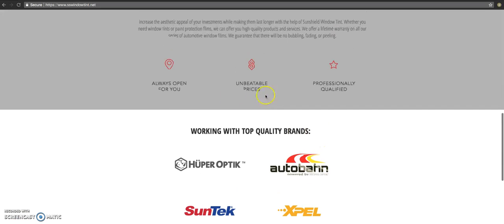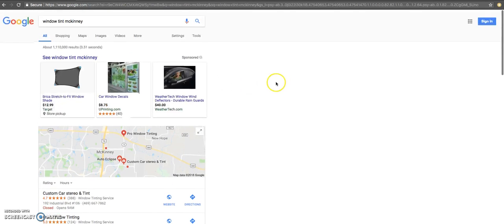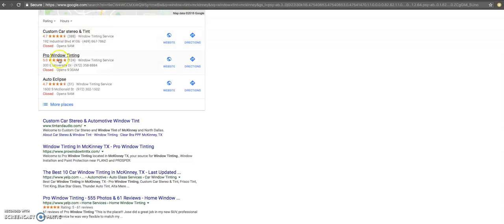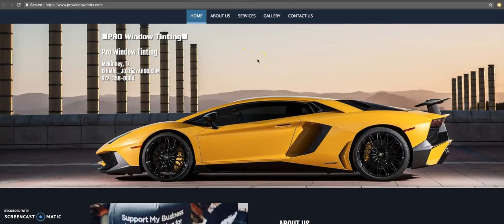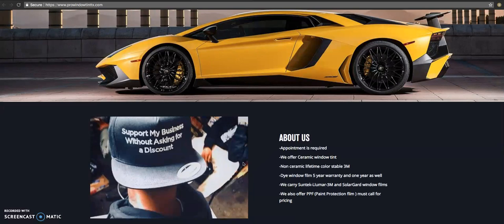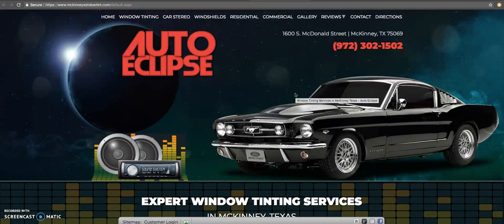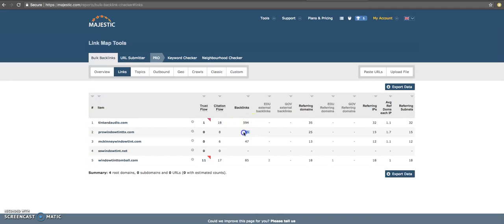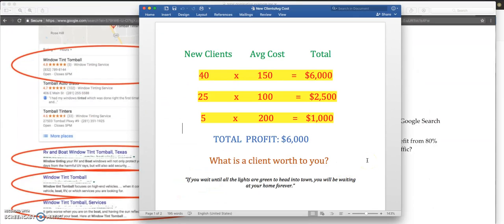Sunshield Window Tint - LinkStarz Consulting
Hey Sunshield Window TInt, We are glad to help you out! Like we said in the video, we are transparent in what we do because we want to help you as much as we can. We know owning a business is hard, so thats why we take a heavy burden of getting found, and allow you just to focus on your clients.

The cool part is you can be visible any where you want. If you want to be known for Window TInt Service, Best Window TInt Mckenny, or whatever you want to be ranked for, it's possible.

Any market you want to rank and dominate its possible and shall be done. If you like anything we say, lets jump on a phone call and answer some of your questions you may have.

We'd love to have your business successful. Like our moto says, "Your success is our success."

Thanks!